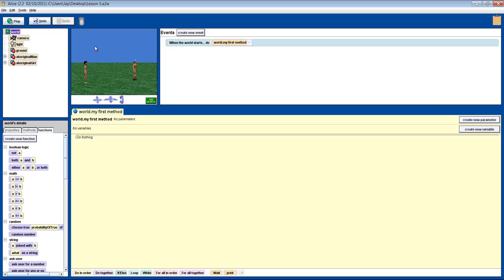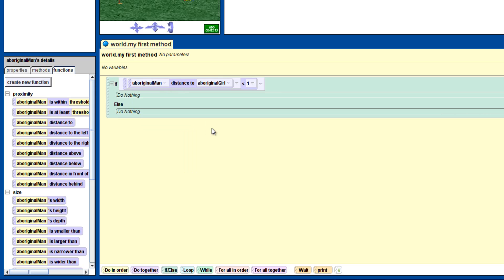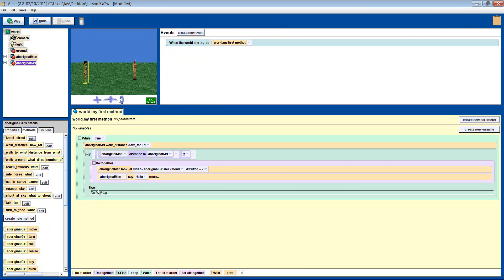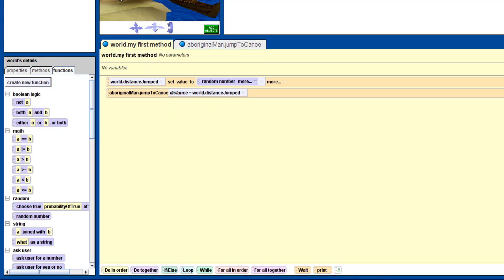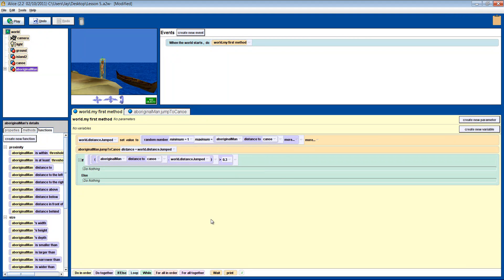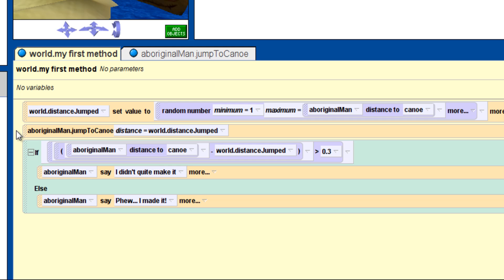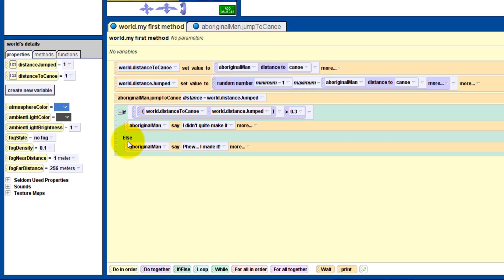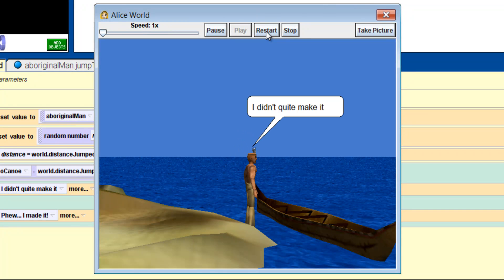Alice Programming Intermediate: Lesson 5 If / Else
This lesson covers uasge of the If / Else statement block. This is called a "conditional statement." It is a feature of a programming that allows different statements to be executed based on whether a condition evaluates to be true of false (boolean).